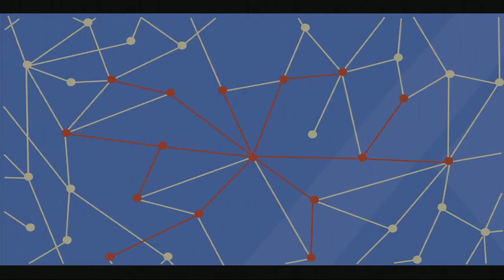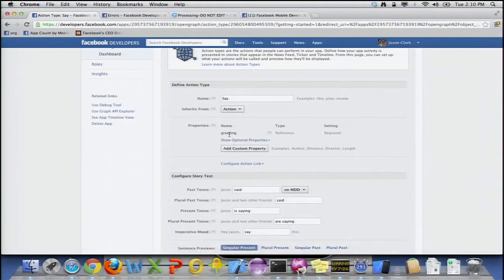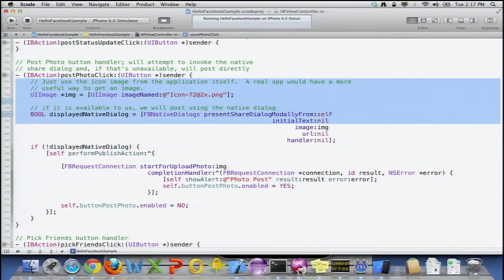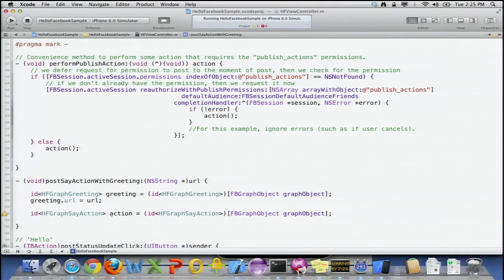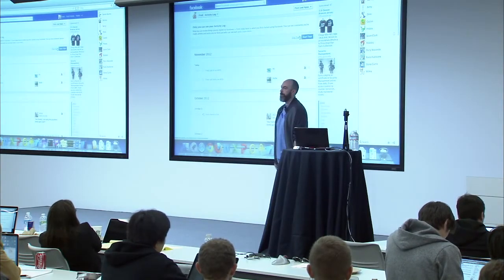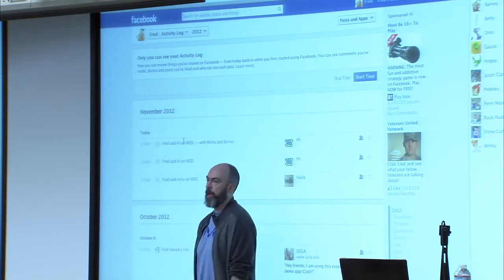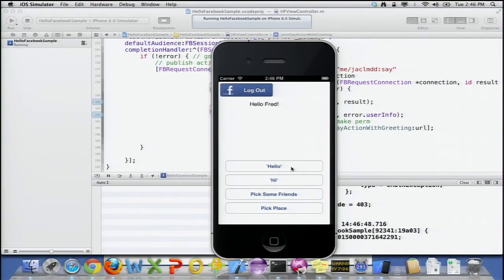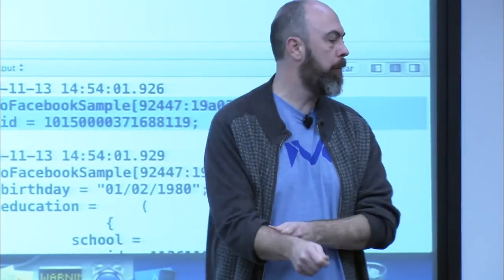Advanced Facebook SDK for iOS